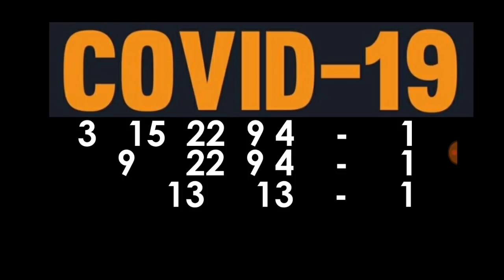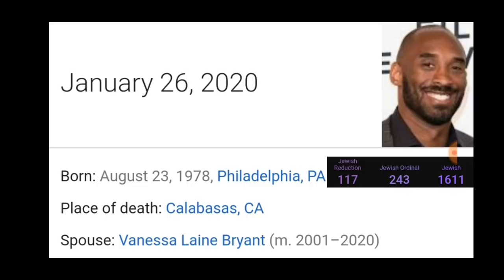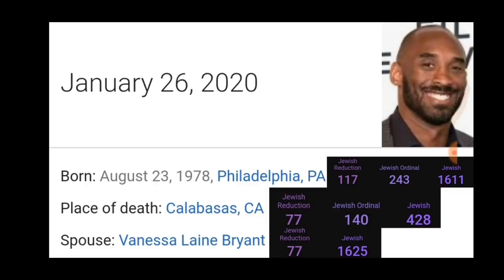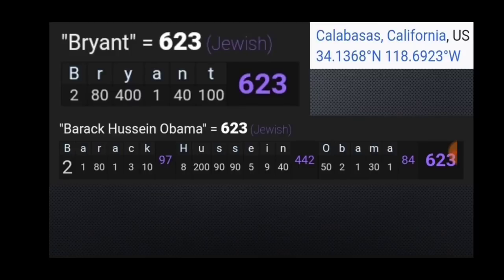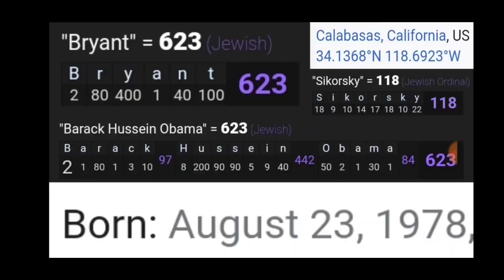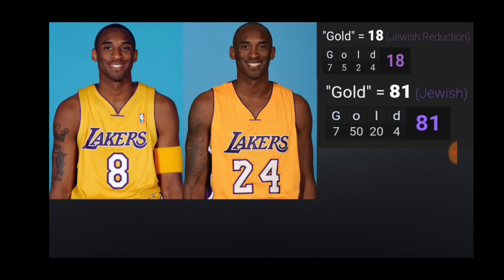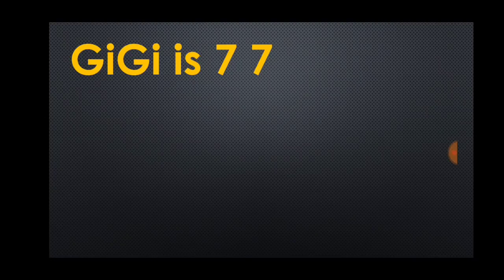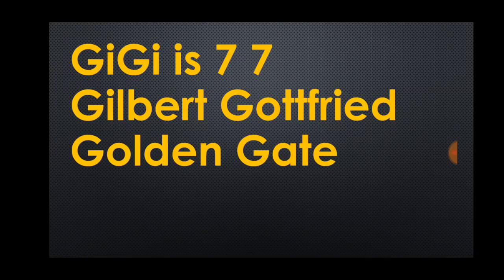Kobe Bryant = Coronavirus = Obama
Thank you from the bottom of my heart for your donation, so I can put more warnings and content out in the short time we have left!  May Jesus work in your heart mightily, to be more and more like him each day!!